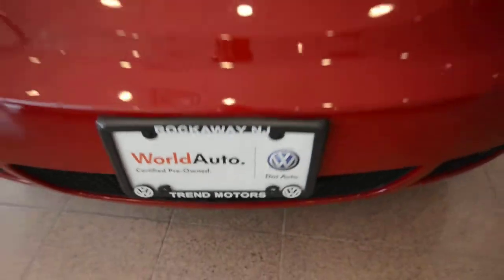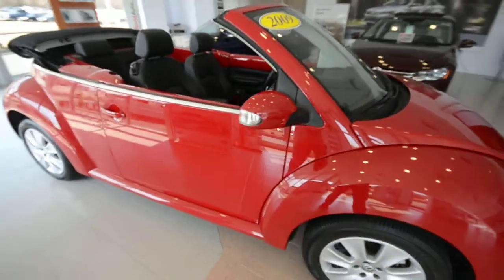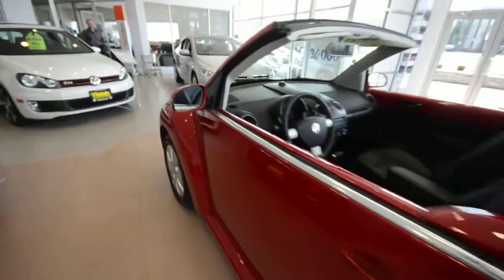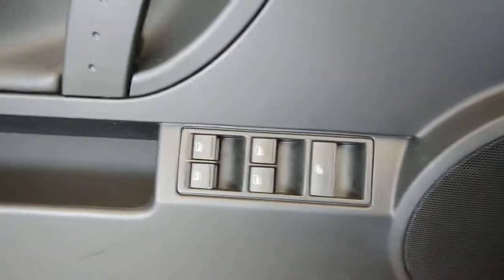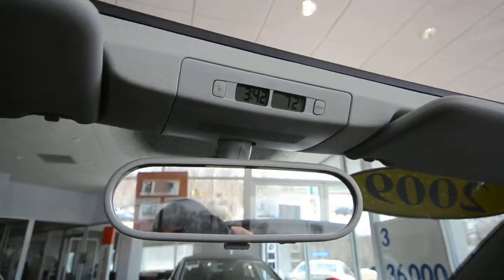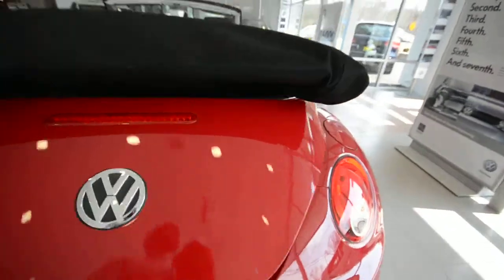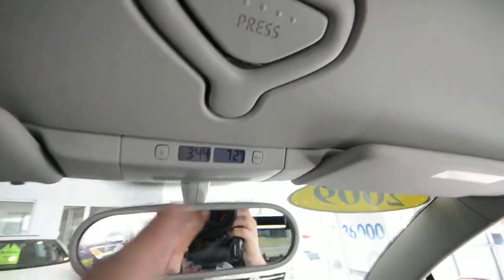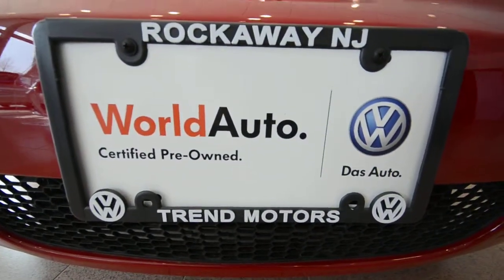2009 Volkswagen New Beetle Convertible CPO (stk# P2541 ) for sale at Trend Motors VW in Rockaway, NJ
ONE OWNER...CLEAN CARFAX!!! LOW LOW MILES!! Drop Top!! HEATED seats!! Alloy wheels!! This CERTIFIED PRE-OWNED (CPO) 2009 New Beetle Convertible is the only way to enjoy a roofless drive in VW's iconic Beetle until the new car is available sans roof. Powered by a 2.5L 5-cylinder engine and paired to a 6-speed AUTOMATIC transmission, this Salsa Red front-driver has just 9,300 and is ready for YEARS of enjoyment from its next owner. Other standard features of this car include a leather-wrapped steering wheel, 16" alloy wheels with near NEW tires, rear seat pass-through, CD player, satellite radio, stability and traction control, HEATED leatherette seats, carpeted floor mats, and cruise control!!

The CERTIFIED PRE-OWNED PROGRAM provides an additional 2 years, 24K mile warranty, special financing rates, a courtesy period of SATELLITE RADIO, and 24-hour ROADSIDE ASSISTANCE.